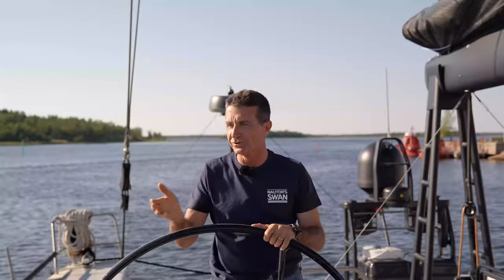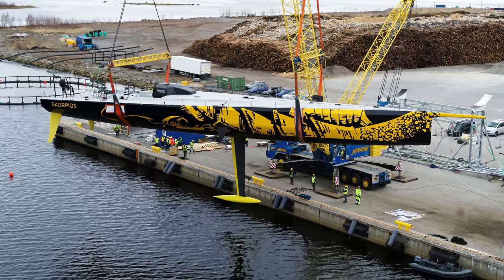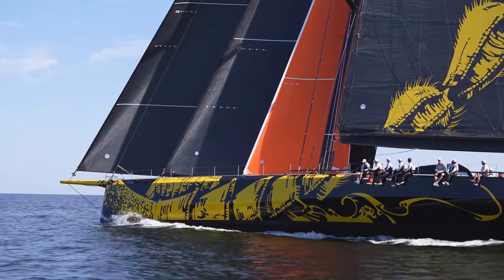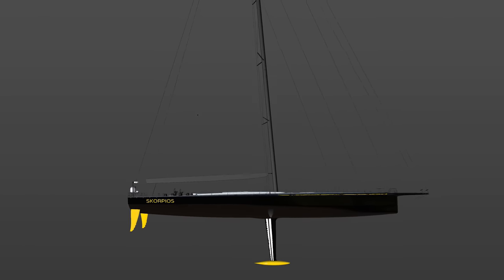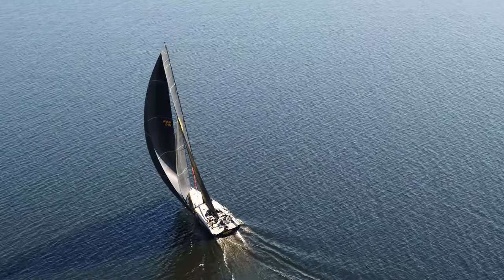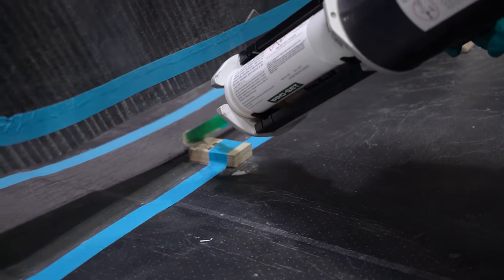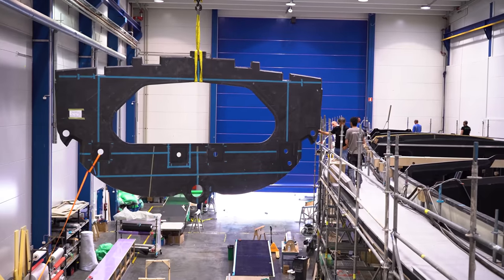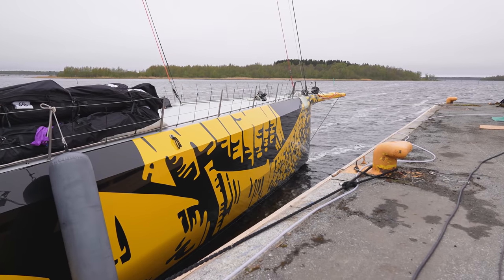ClubSwan 125 - The record breaker changing the rules of the sailing world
After the great success achieved by with all the racing yachts of the range, The ClubSwan 125 is finally at sea ready to take part to all the most amazing events in the sailing panorama.